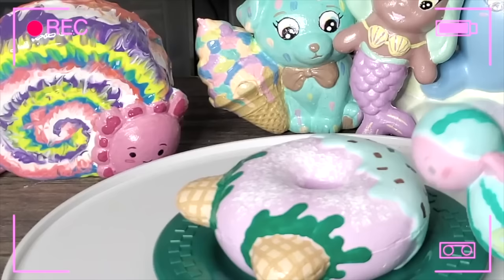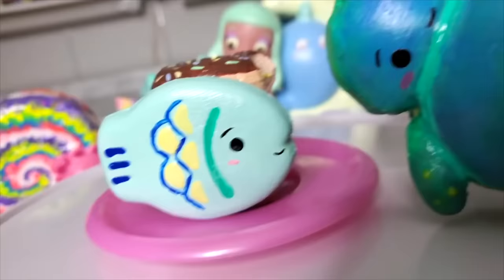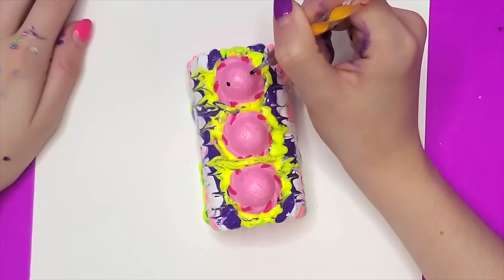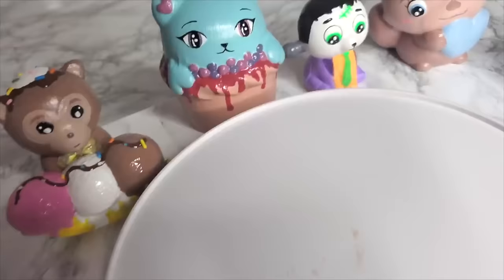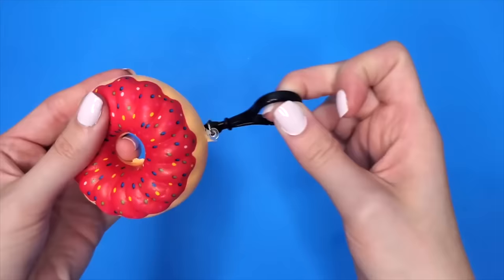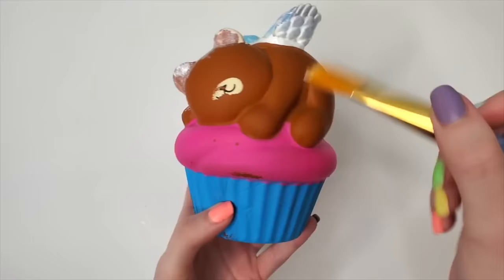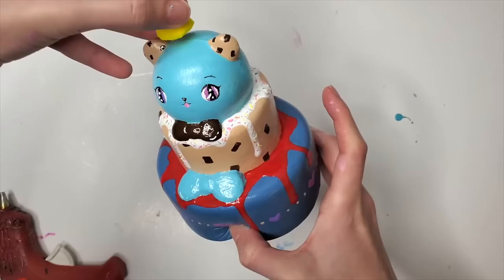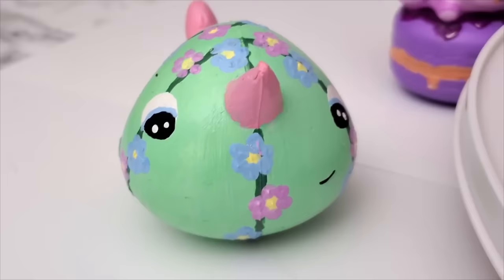Squishy Makeover Fixing Squishies: TOP CHEF Season 1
✩ Draw Your Journal by Bellamena (my book)

CURRENT SERIES:
MY SUPPLIES:
✩ Neon Craft Smart Paint
✩ Matte Craft Smart Paint
✩ Satin Craft Smart Paint
✩ If you see this, comment: ⭐️